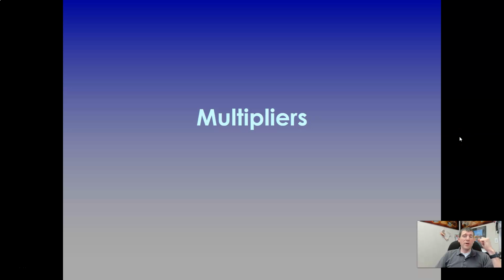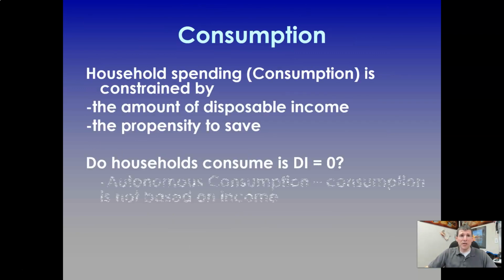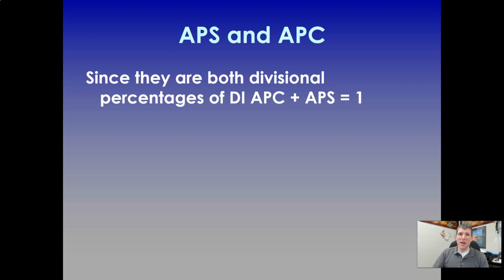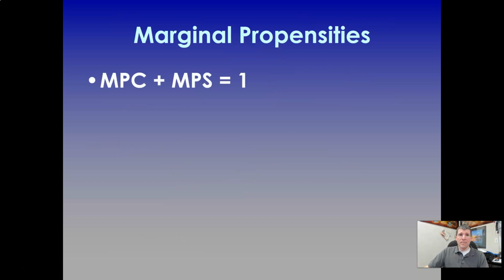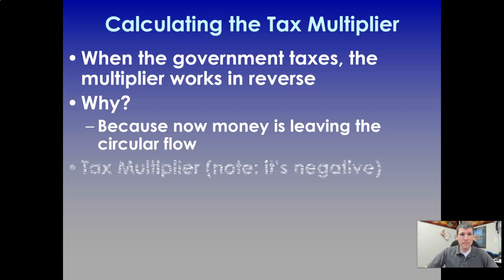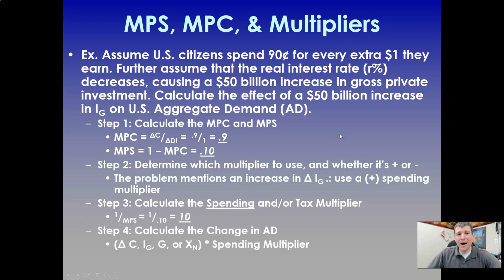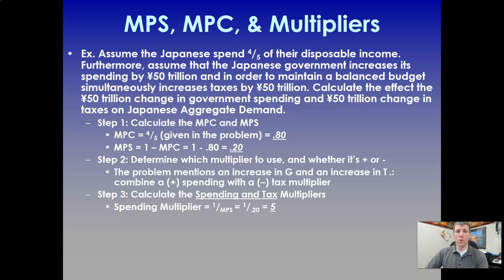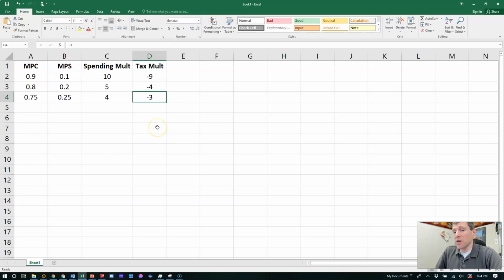Multipliers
The spending and tax multipliers.